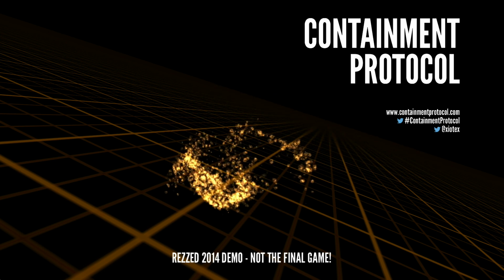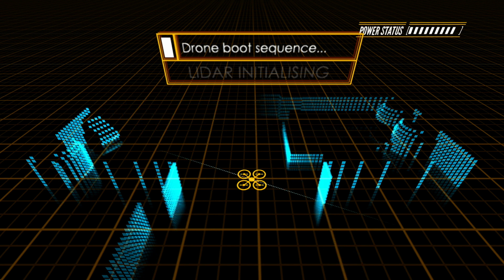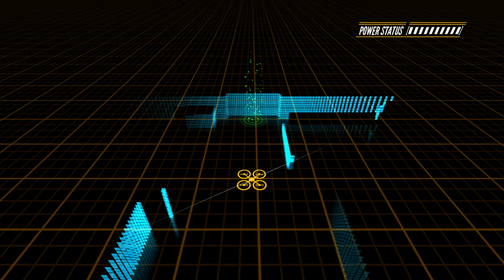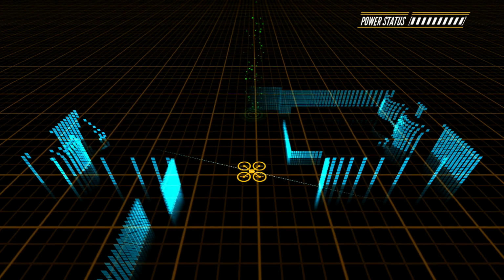Containment Protocol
A highly classified research lab has gone into containment protocol, it's your job to get into it and discover what happened.

Play Containment Protocol at Rezzed 2014 in NEC Birmingham on March 28th.

Follow @xiotex for more information.